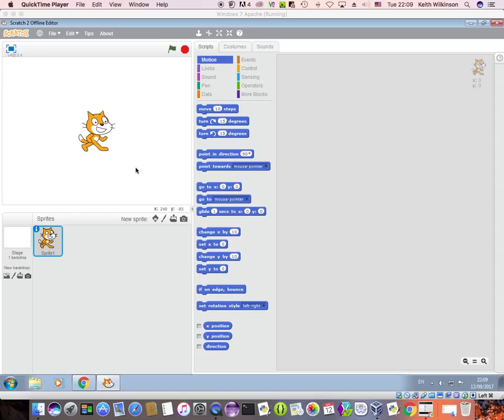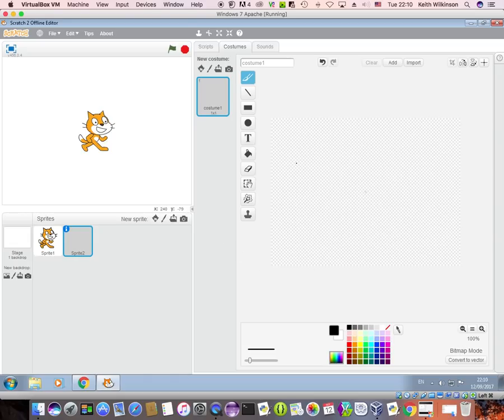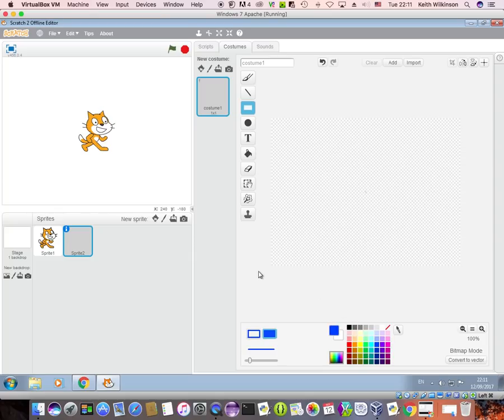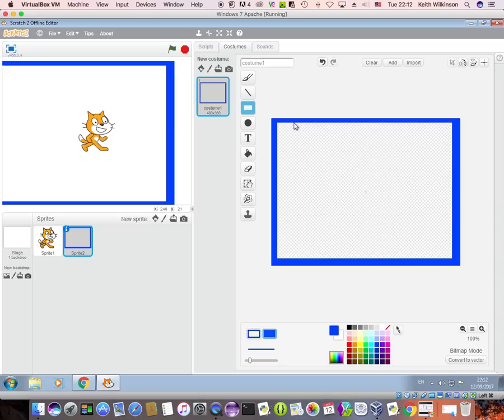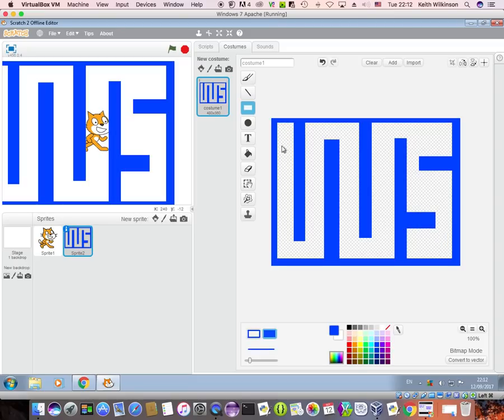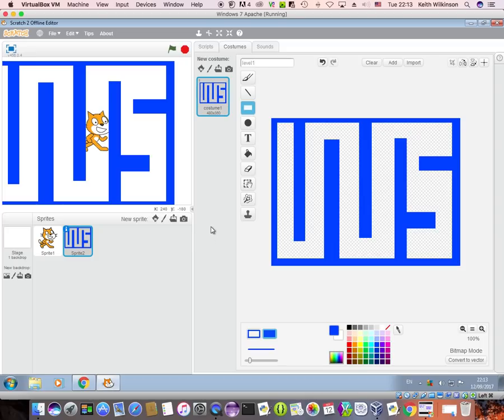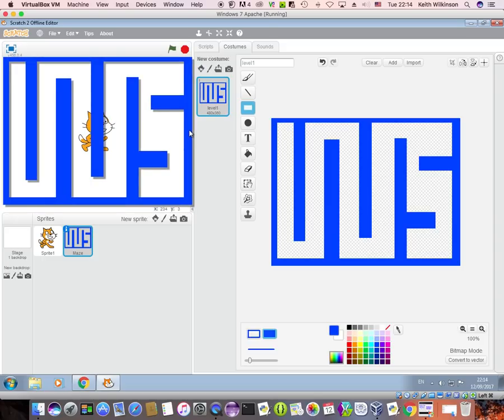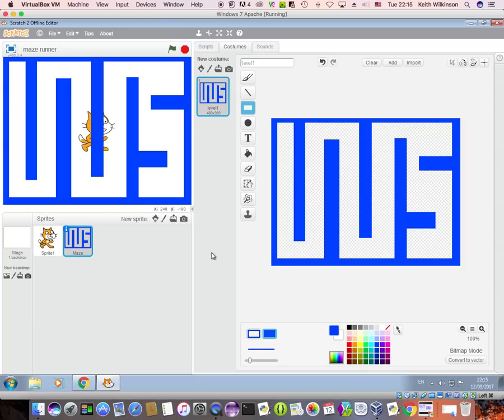Maze Runner Activity 1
Create a maze background as a sprite